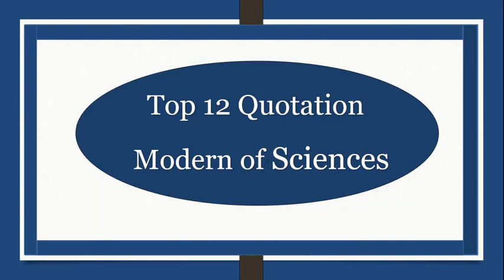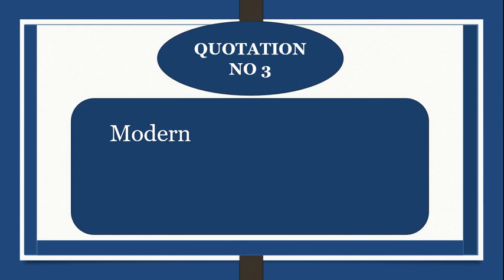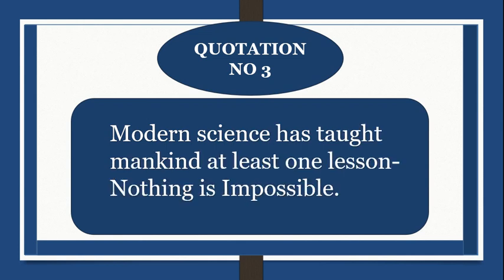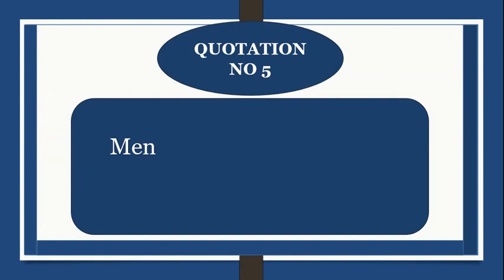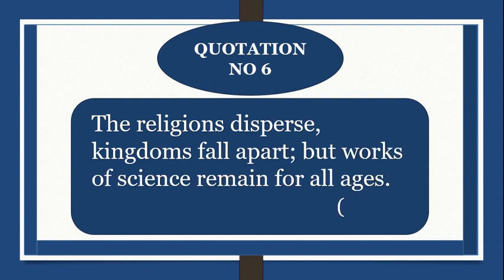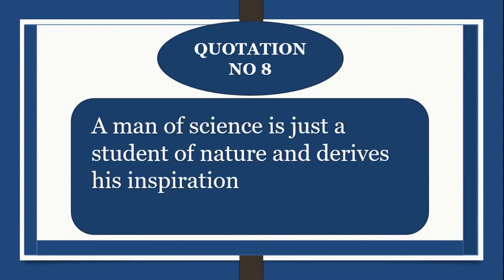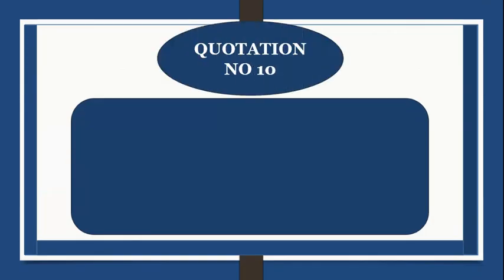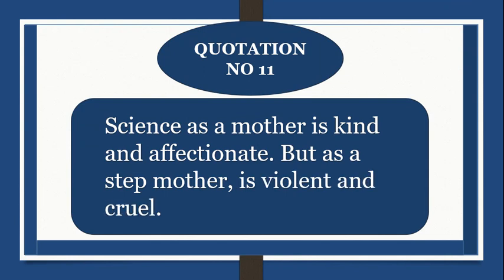Top 12 Quotation About Blessings of Science || Wonder of Science Quotation Essay Quotation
Welcome to TP Study Zon! 🌟🔬

In this video, we celebrate the incredible impact of science on our lives by exploring the Top 12 Quotations About the Blessings of Science. From groundbreaking discoveries to transformative technologies, science has continuously shaped and improved the world we live in. These insightful quotations reflect the wonder and significance of scientific progress and its profound benefits to humanity.

Inspirational Quotes: Discover powerful words from leading thinkers about the wonders of science.
Educational Content: Gain insights into the ways science enhances our understanding of the world.
Thought-Provoking: Reflect on the transformative power of scientific advancements.